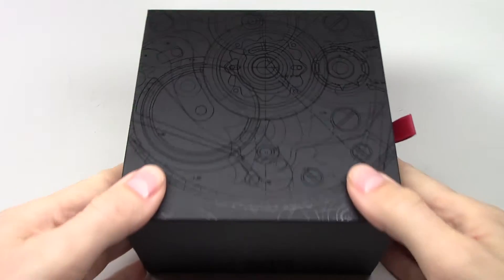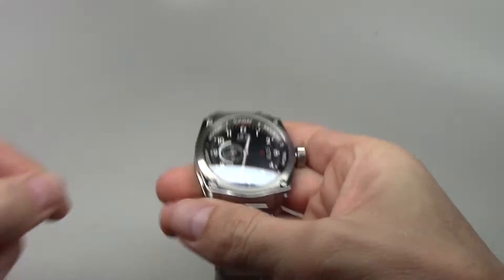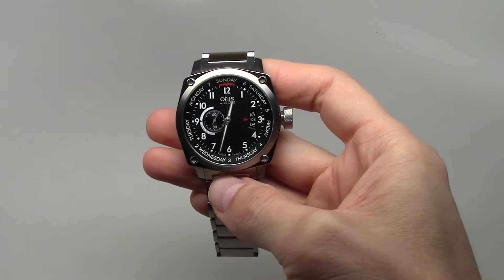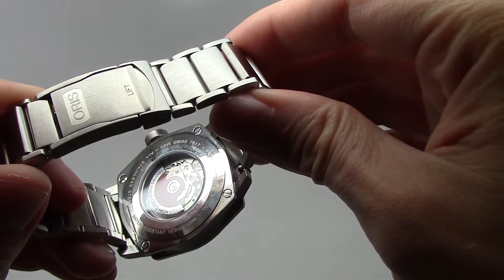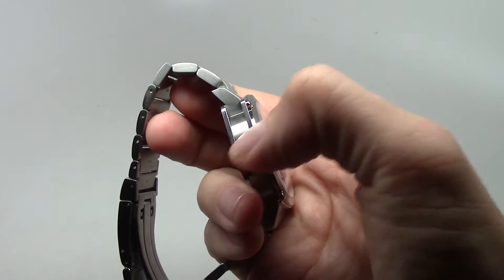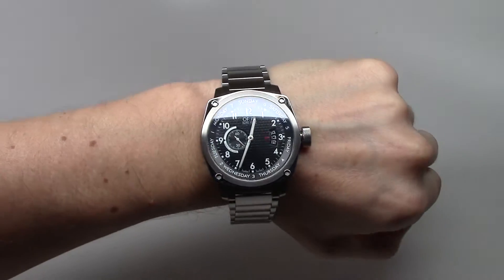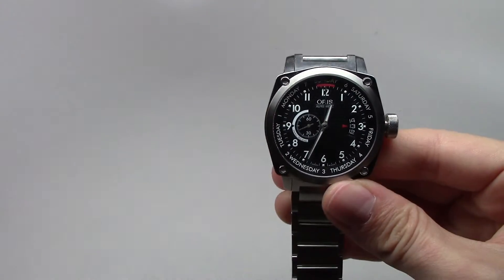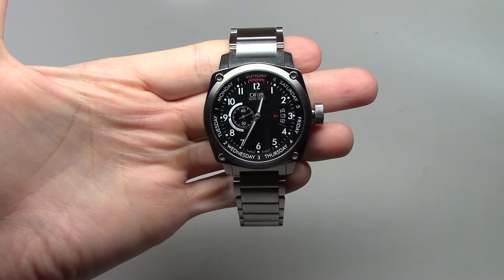Oris Aviation BC4 Second Pointer Men's Watch Review Ref: 64576174164MB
Oris Aviation BC4 Men's Watch

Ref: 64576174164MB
Retail price $ 2,500
Online price: $ 1,200